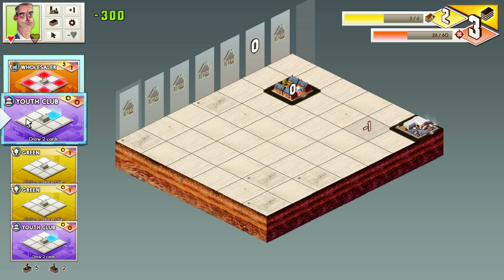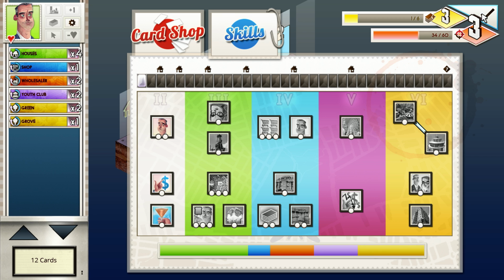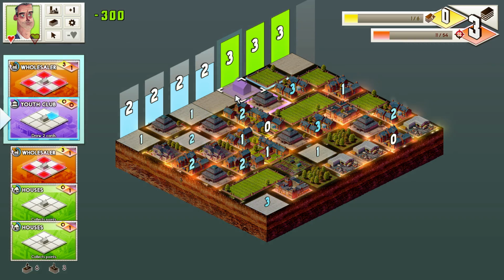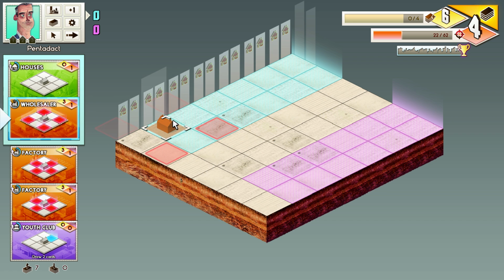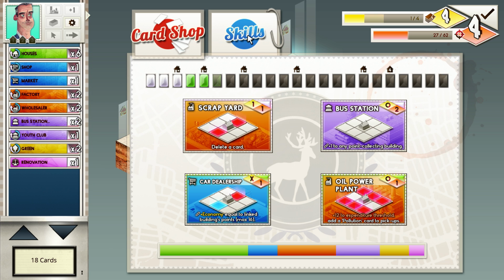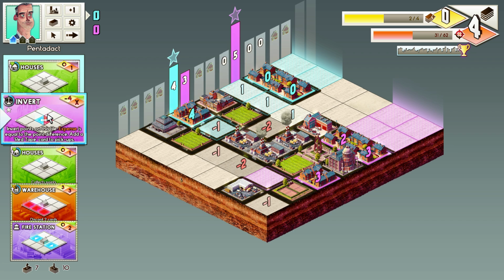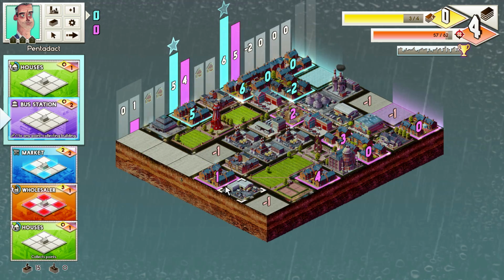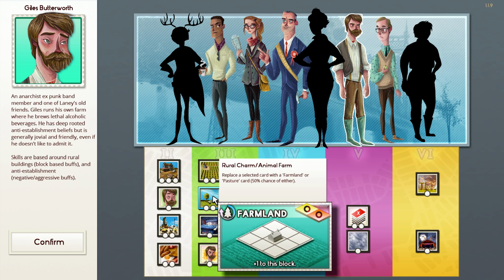The three elegant rules that make Concrete Jungle fun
I didn't number them in the vid, but for reference:
1. Squared points: getting a liiiittle more gets you a lot more
2. Exponential combos: hitting your quota in every column, and completing the first one as late as possible, gets you an increasingly massive bonus
3. Winner Takes All: in Versus, you steal the enemy's points if you win the column - so the more you invest to win, the more devastating the stakes if you lose